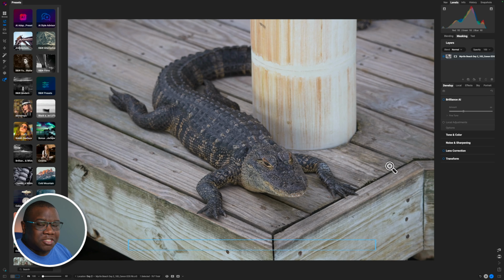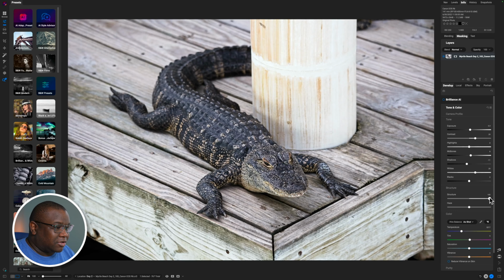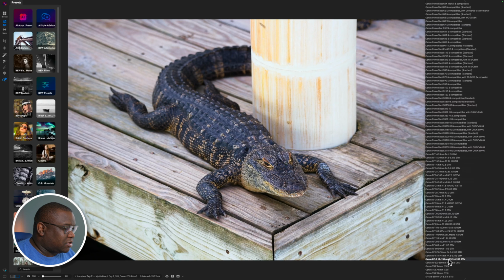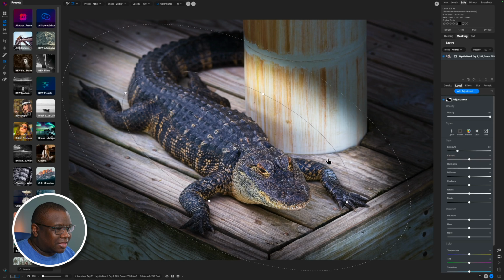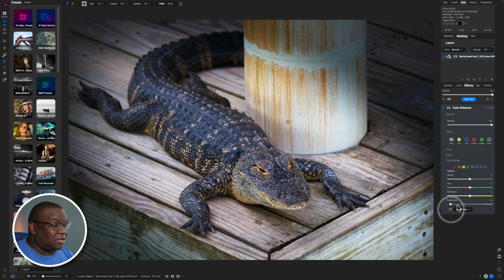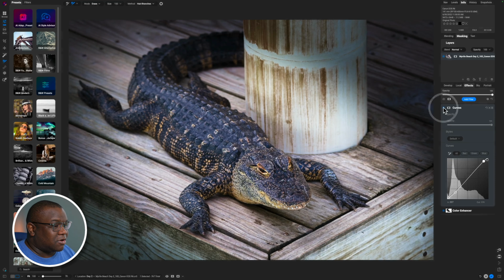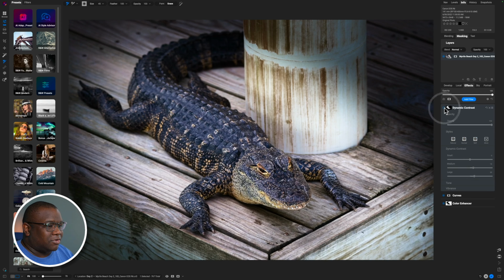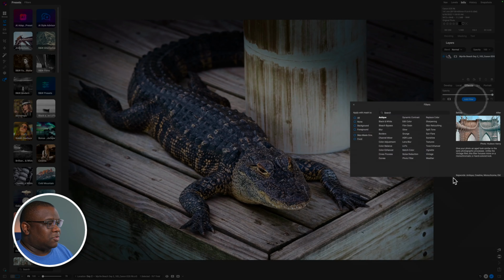Mastering ON1 Photo RAW: Essential Tools for Every Photographer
Dive deep into ON1 Photo RAW for photographers and discover how this powerful software can streamline your entire workflow. In this comprehensive guide, we'll cover everything from efficient photo organization and lightning-fast RAW processing to advanced local adjustments, intricate masking, and the expansive Effects module. Learn how ON1 Photo RAW stands as a formidable Lightroom alternative or Photoshop alternative, offering a non-destructive editing environment that empowers you to make your pictures look better with unparalleled control. Perfect for photographers who demand speed, flexibility, and professional-grade results to make their photos look good and truly stand out.

🔗🔗🔗 Get connected! 🔗🔗🔗